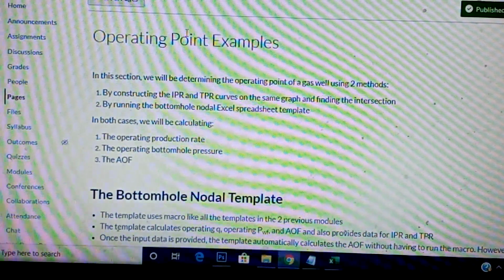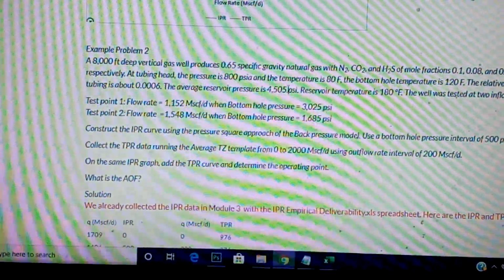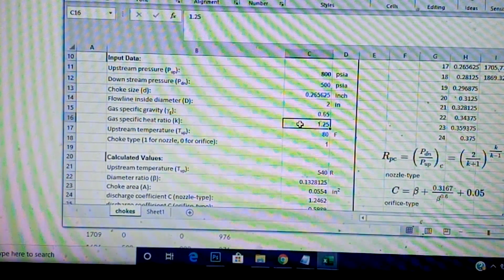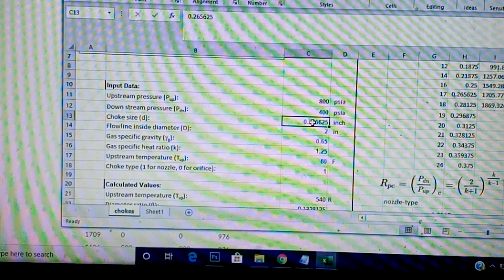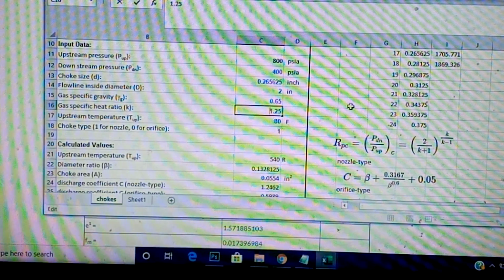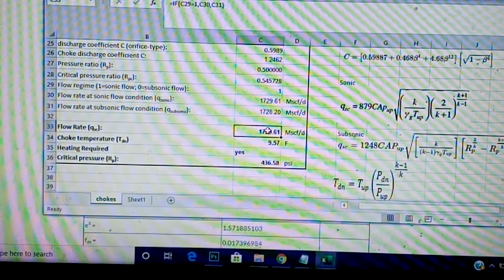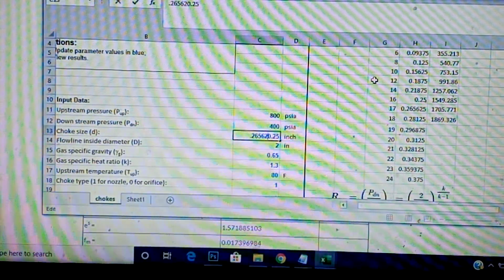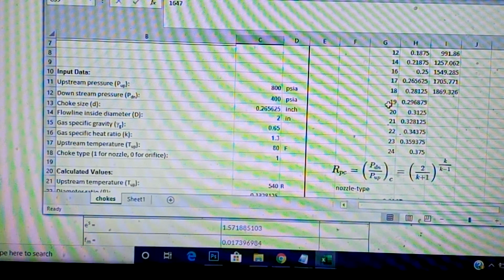Finding choke size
Using template to find choke size